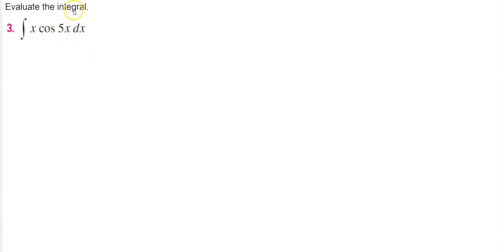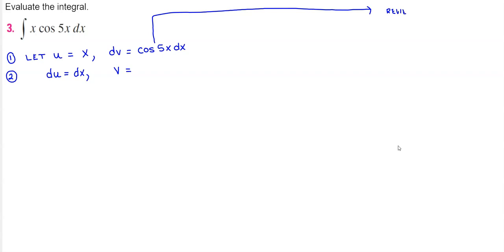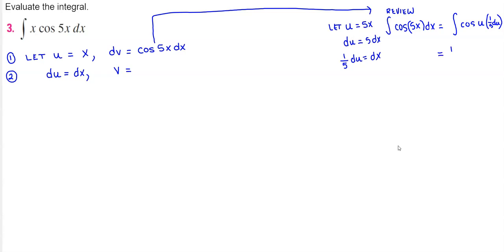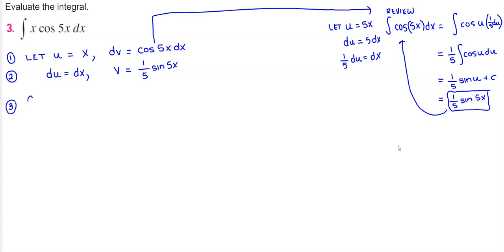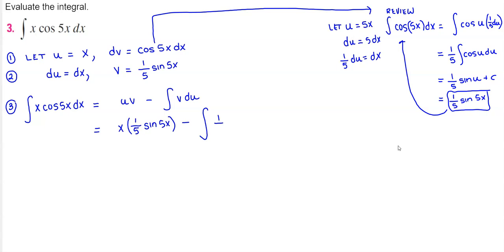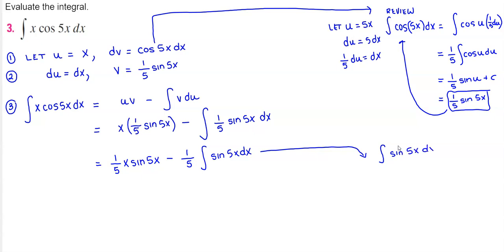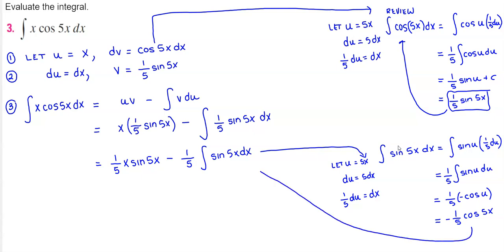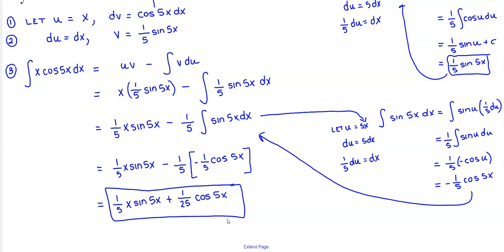Math 1B 5.6.003 Evaluate the integral using integration by parts (Run time 06:14)